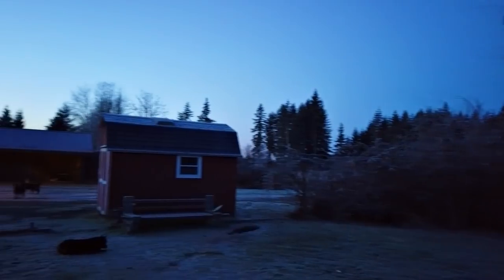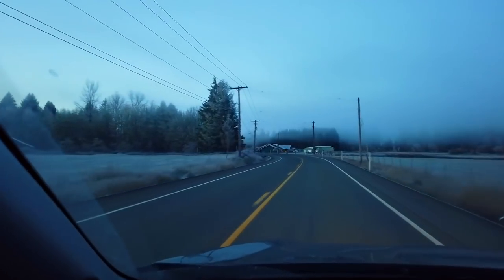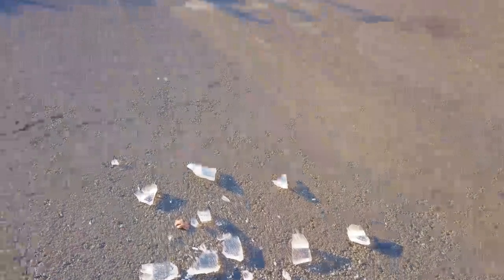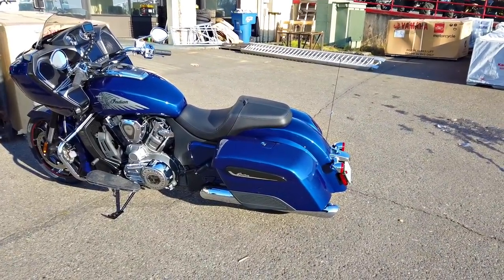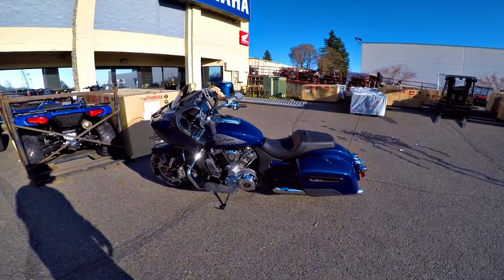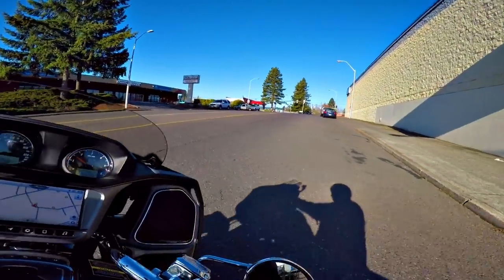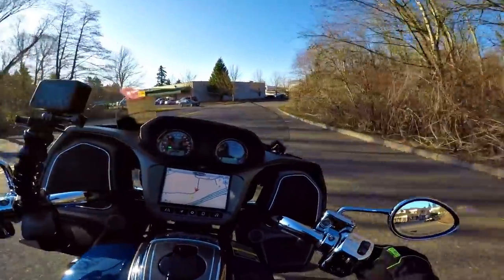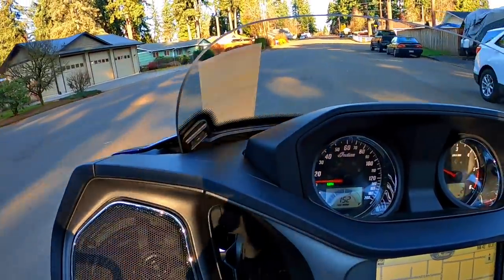Indian Challenger Limited!! • 1st Ride & Impressions! | TheSmoaks Vlog_1475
Very Impressive Performance! | Super High-Tech! | I Simply Didn’t Want to Stop!

Fantastic Power & Handling! • BMW-Like Technology! • My Thoughts at The End!

TheSmoaksVlogs | Personal Vlog with Bikes and Family Videos

 2017 BMW R1200GS Adventure-LC (triple-black)
 2017 BMW R1200GS Adventure (white)
 2016 Indian Chieftain
 2016 Can-Am Spyder Roadster RT-S Special Series
 1983 Yamaha XVZ12TK Venture 1200